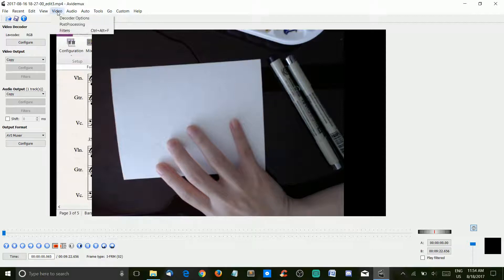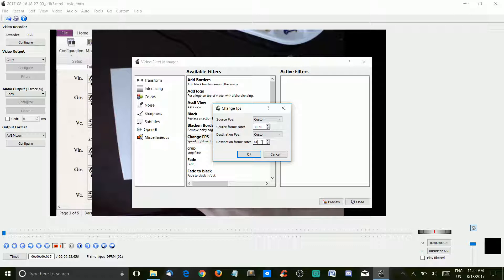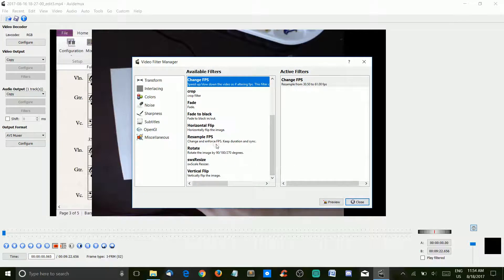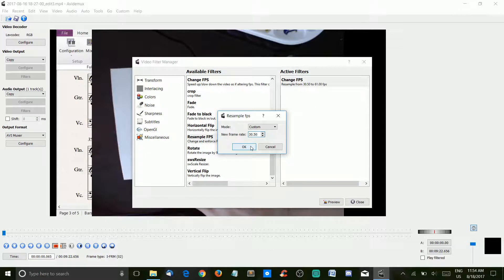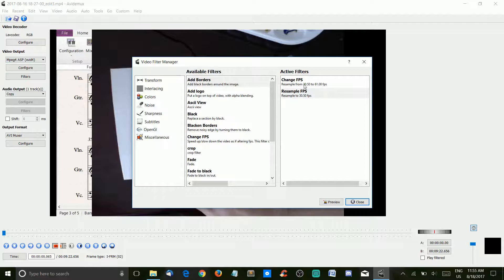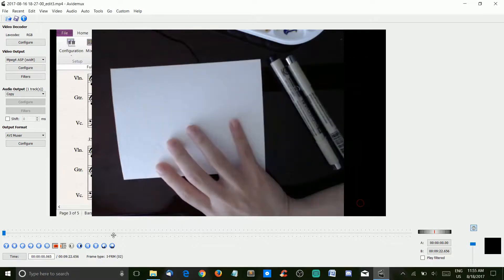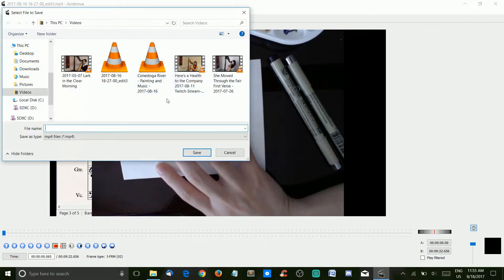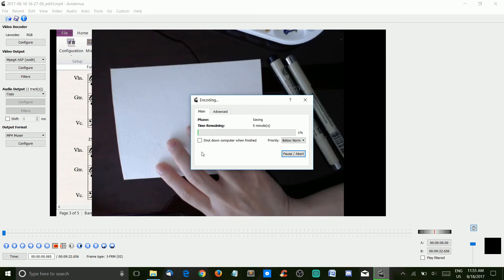Speed Up Video in Avidemux by Changing the Frame Rate and Resampling - Instructional Tutorial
How to speed up your video file or otherwise make it faster in Avidemux 2.6.14 by changing the frame rate and resampling. This does not also speed up the audio.

We did it 2x speed here, but you can speed it up by whatever rate you wish by calculating the new speed as a ratio to the original frame rate. For example, if you want 1.5x speed and your original FPS is 30, multiply original frame rate by 1.5 to set the new speed to 45, and then resample back to 30 FPS afterwards.

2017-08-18